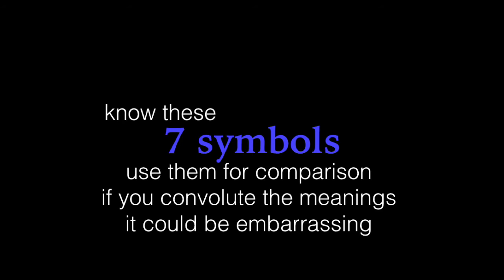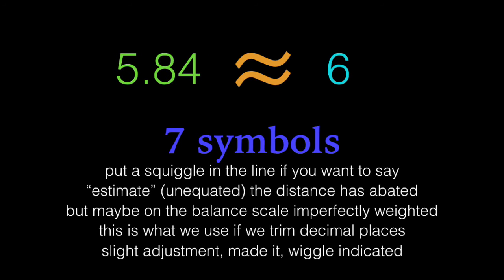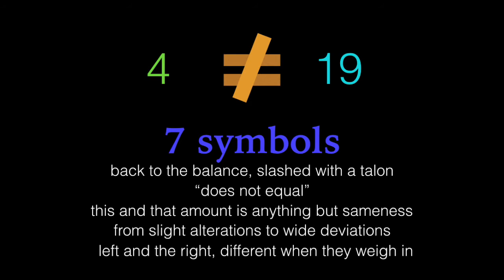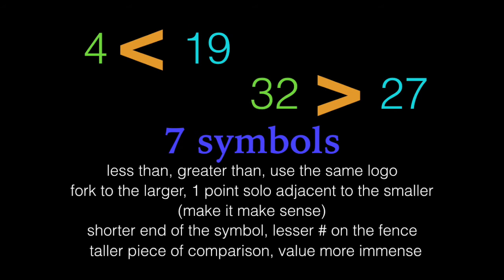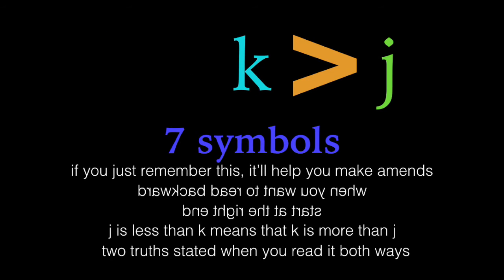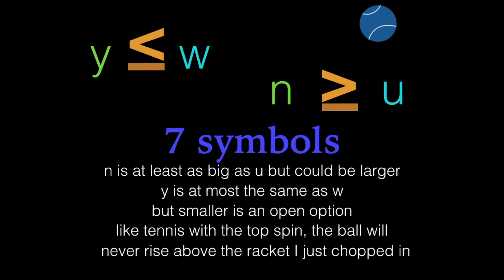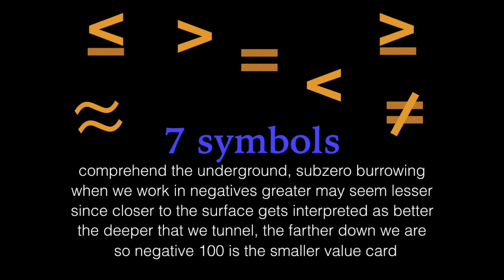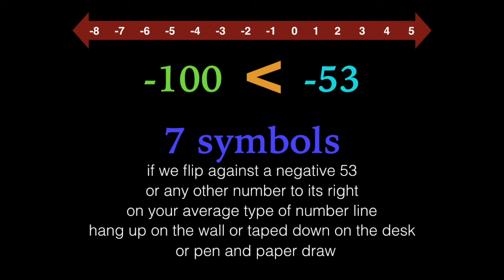7 symbols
Seven symbols we use when comparing values.
Skill